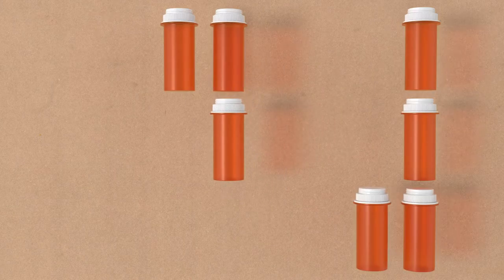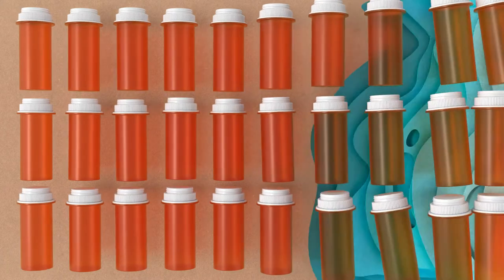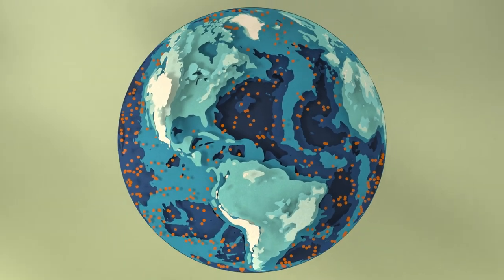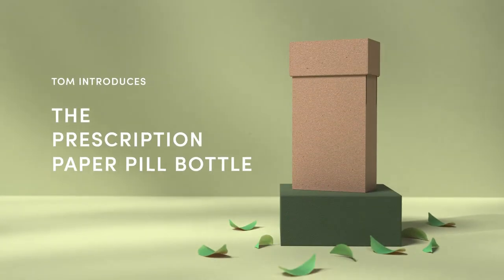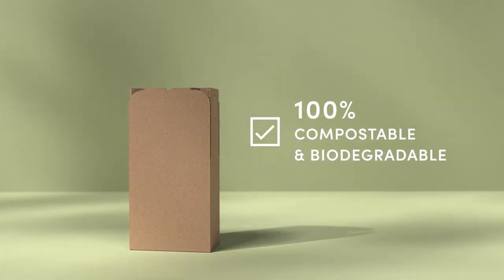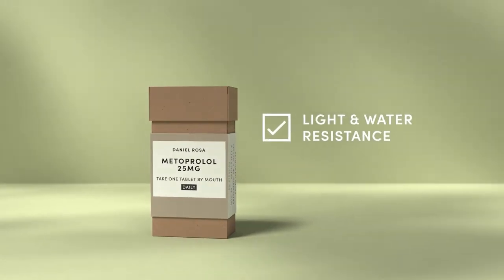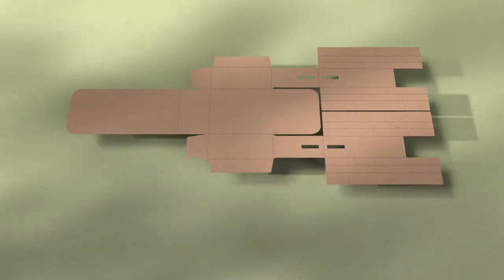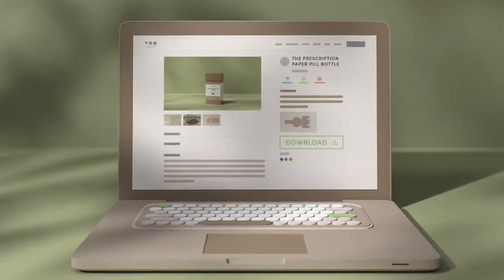The Prescription Paper Pill Bottle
Every year, billions of plastic pill bottles end up in landfills and ocean dumps. Because small bottles can’t be recycled, they become toxic waste that devastates our marine life and natural ecosystem.

Introducing the Prescription Paper Pill Bottle. No plastic. No artificial glue. No toxic dye. The 100% compostable bottle is also designed to meet FDA requirements for water, light, and child resistance. Once emptied, it can be composted to enrich soil giving back to the earth.

As the result of 12-months of research, design, development, and durability testing, the bottle has been produced and given out to local pharmacies for trial. Creating a benchmark in sustainability packaging in hopes that larger pharmacies like CVS and Walgreen's will soon offer it.

Now pharmacies can fill patients’ prescription medicine that’s good for their health with packaging that’s also good for the planet.